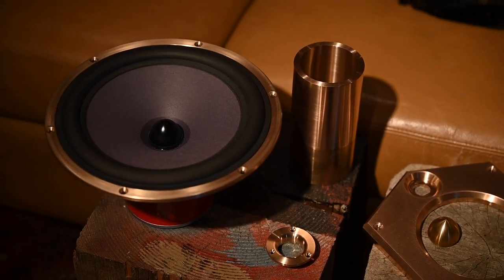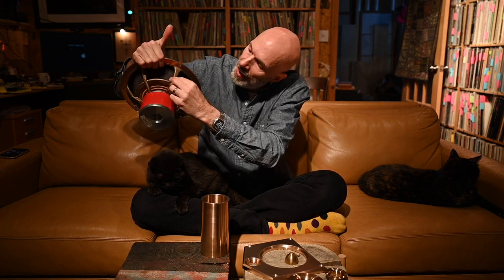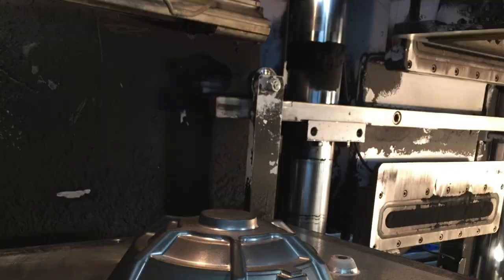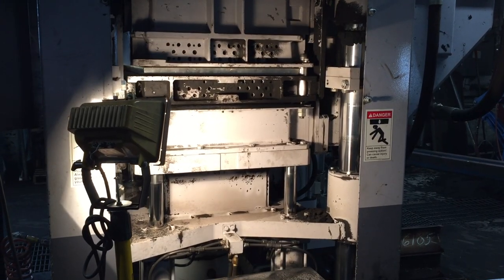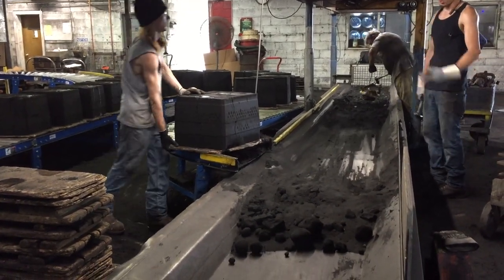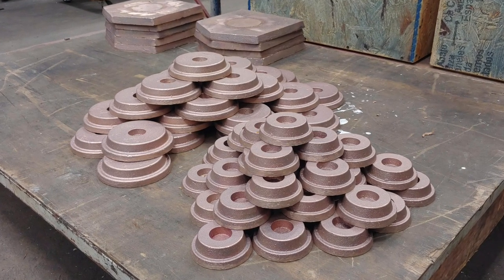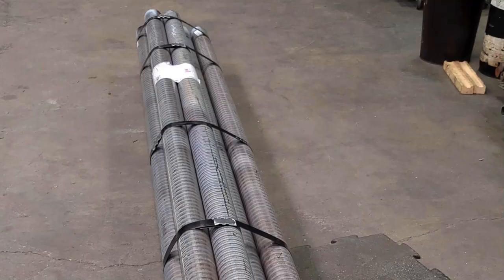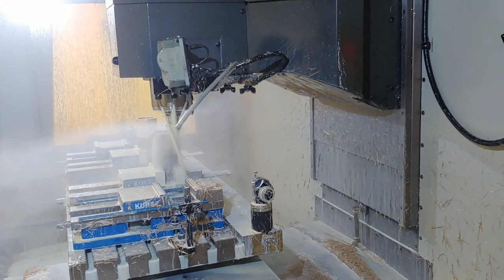Old school American heavy manufacturing, the casting and machining of the bronze O/Reference parts.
John DeVore talks about the process of designing, prototyping and then going into production of the custom driver chassis, horns, ports and other bronze elements of the DeVore Fidelity O/Reference speakers.

With help from Tektonics Design Group

Welcome to the DeVore Fidelity YouTube Channel.

Let us know what you'd like to see in future videos.